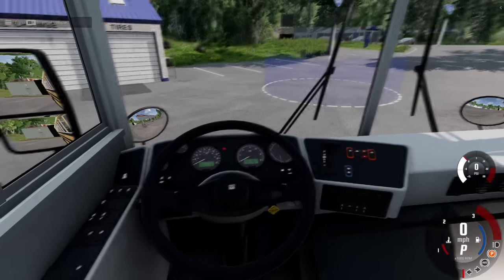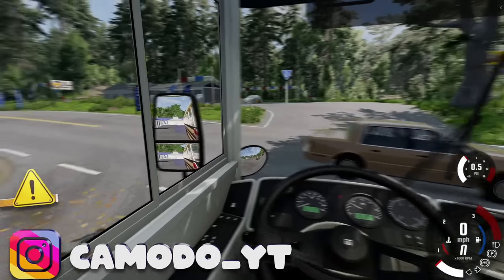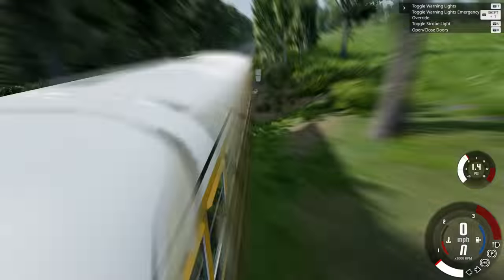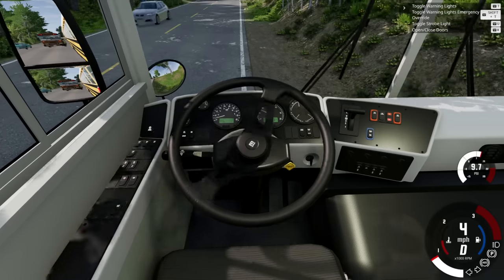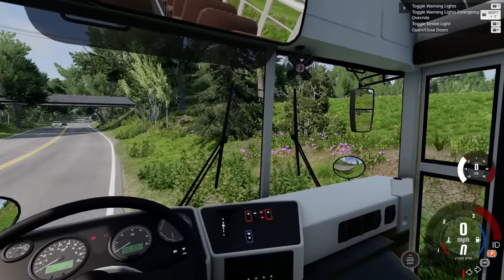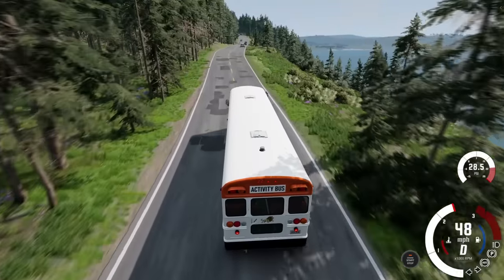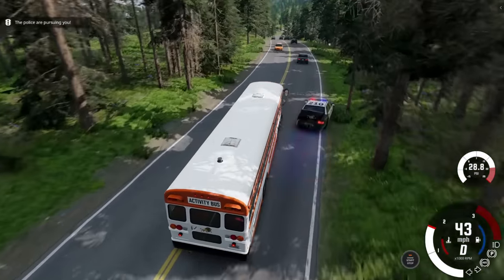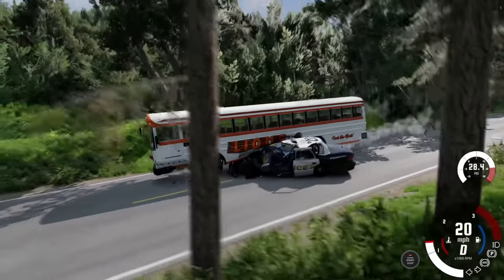NEW School Bus Mod is Amazing for Police Chases in BeamNG Drive!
NEW School Bus Mod is Amazing for Police Chases in BeamNG Drive!  (BeamNG Drive Mods Update) Today in BeamNG Camodo Gaming is back with a new school bus.